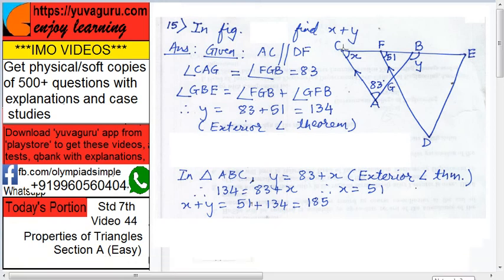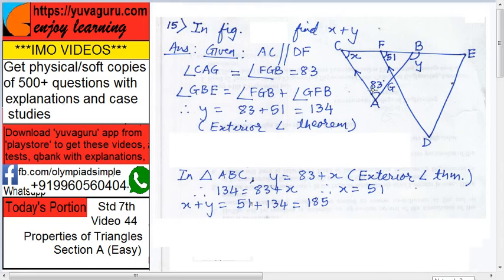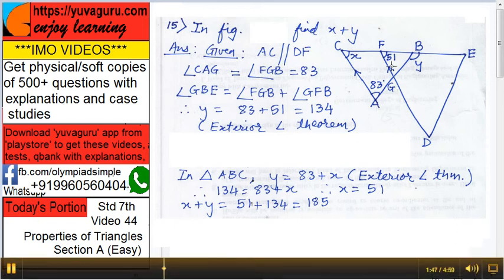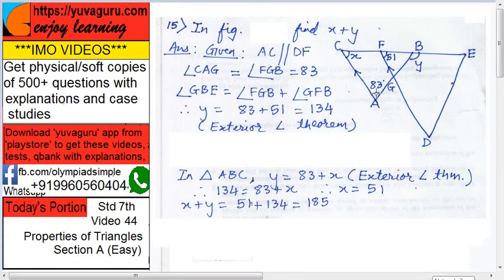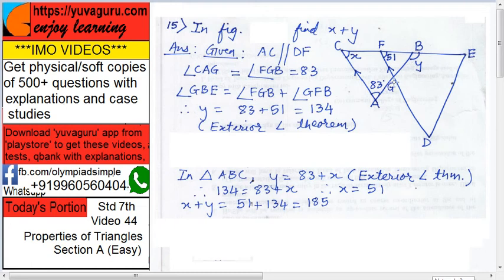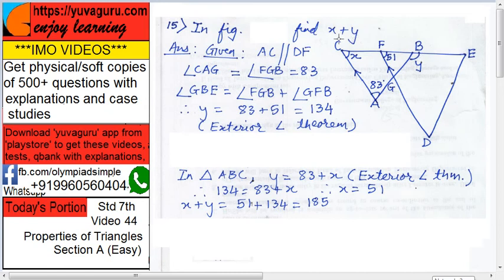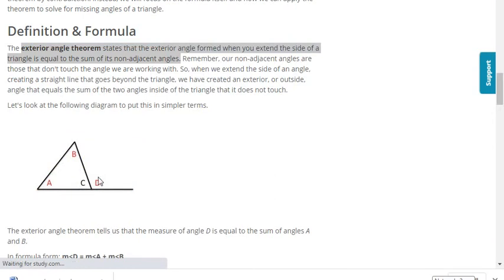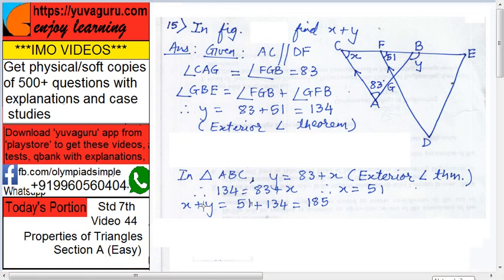IMO Video Std 7 Properties ofTriangles